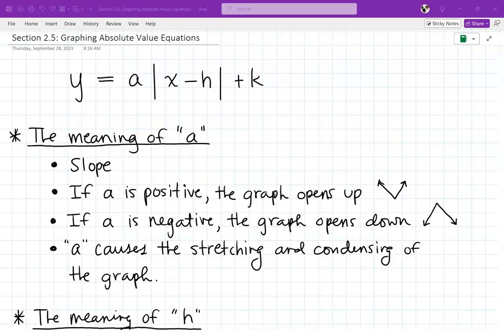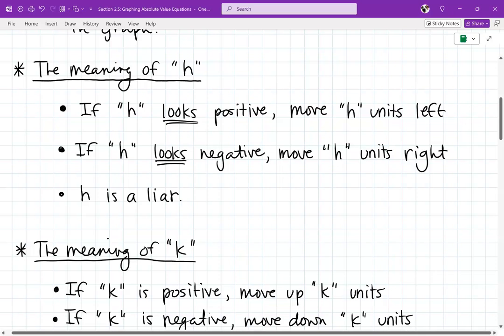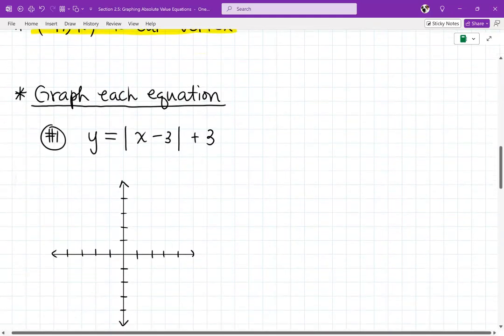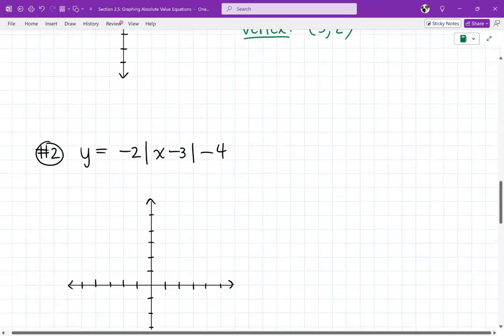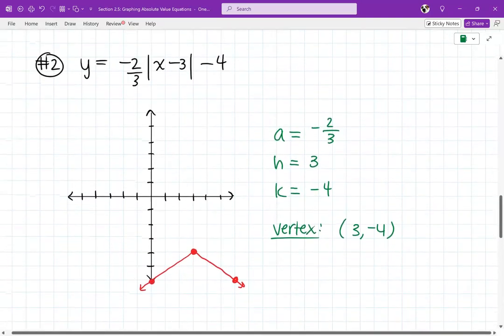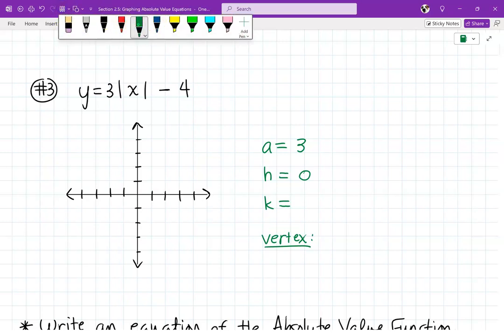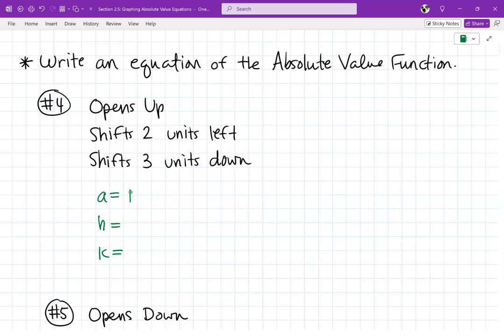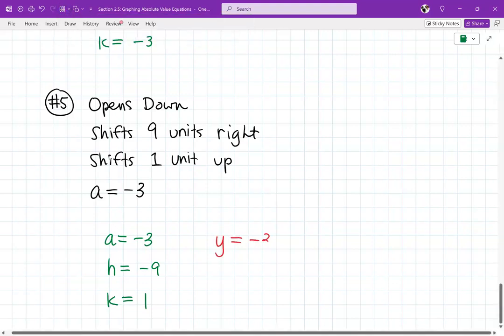Section 2.5: Graphing Absolute Value Functions